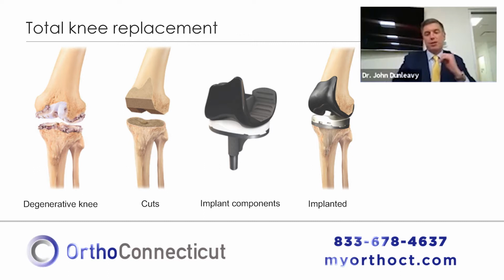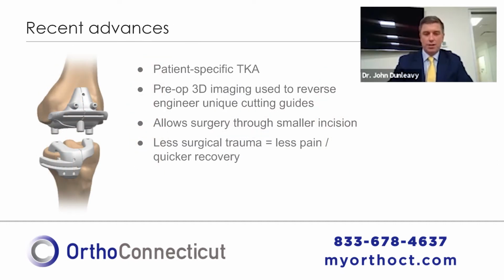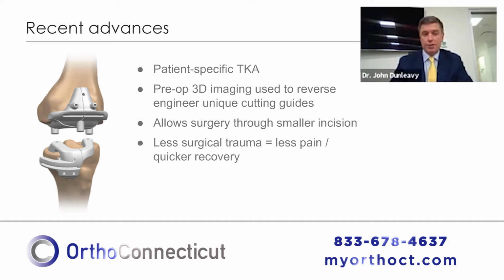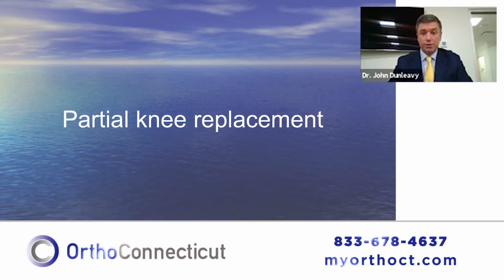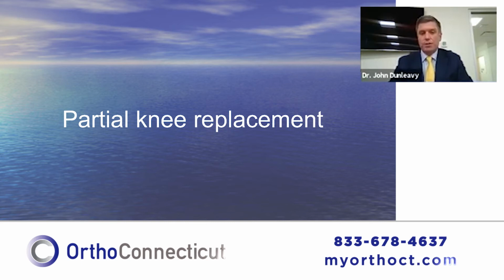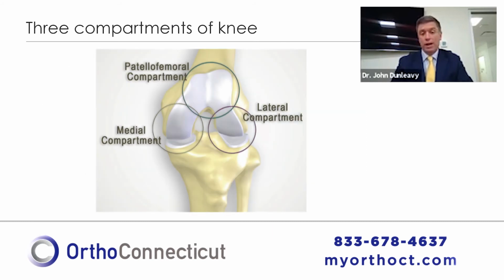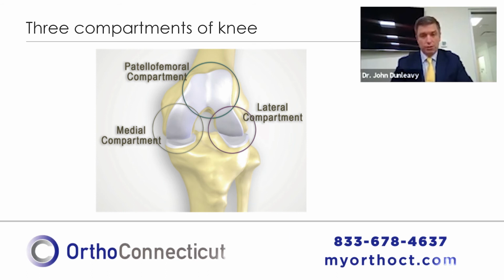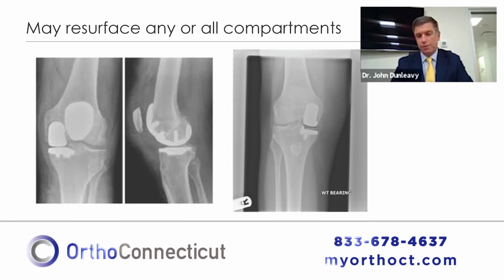Dr. Dunleavy Talks about Knee Replacements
OrthoConnecticut Total Joint Surgeon Dr. John Dunleavy talks about partial and total knee replacements. Dr. Dunleavy talks about advances in knee replacements thanks to minimally invasion techniques and the use of robotic assisted surgery, which helps the surgeon custom fit the replacement piece to a patient's anatomy. Unfortunately patient satisfaction with knee replacements are not as high as they are with hip replacements but improvements have been significant.